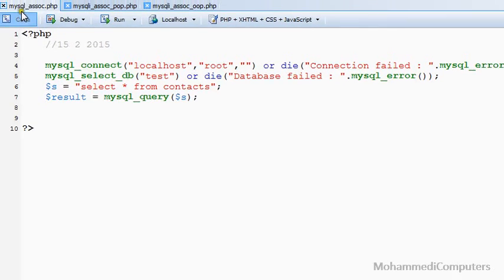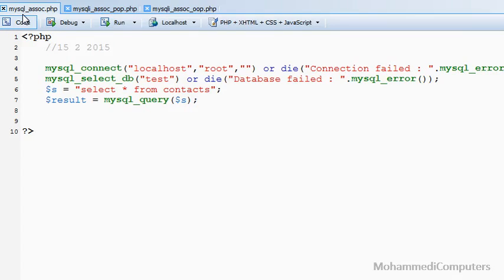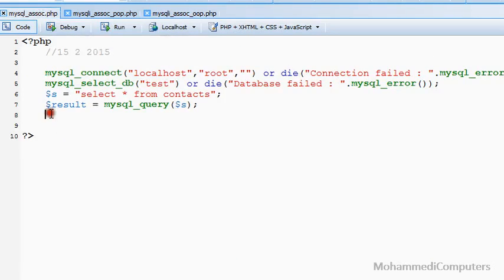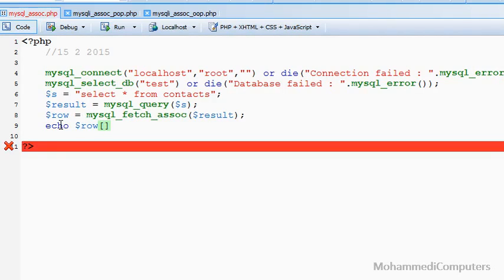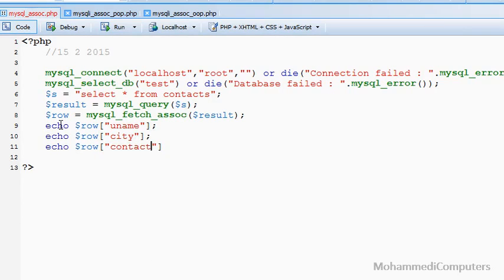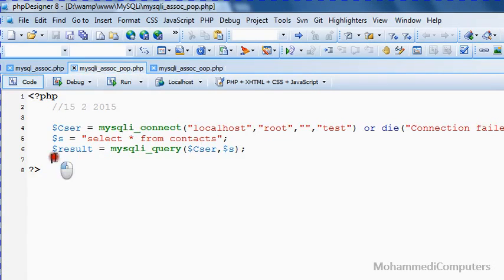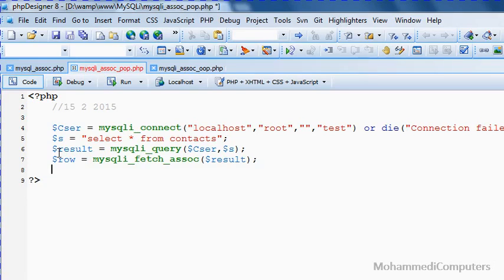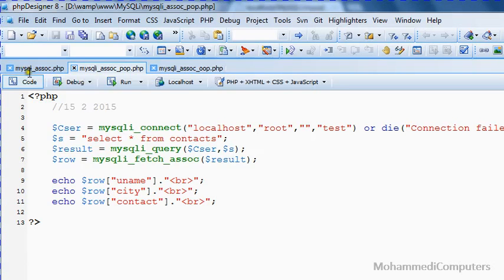04 MySQLi PHP Tutorial - Display Records - mysql_fetch_assoc function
Required changes for fetch / display records have be marked in the video ; If you wanna upgrade your website with MySQLi;